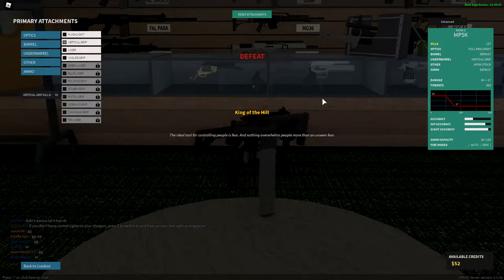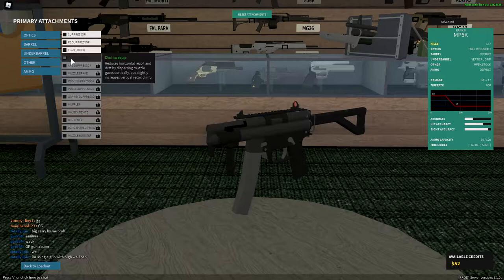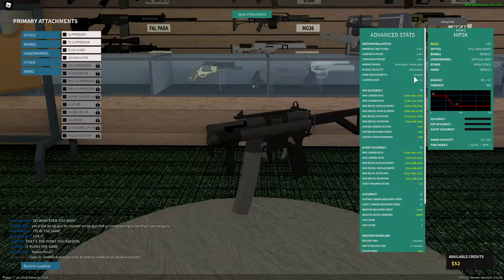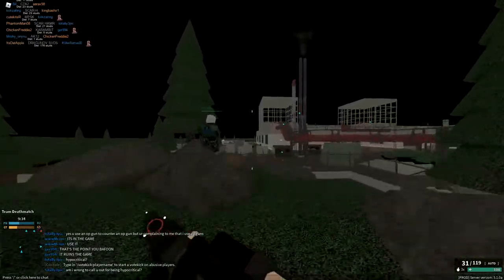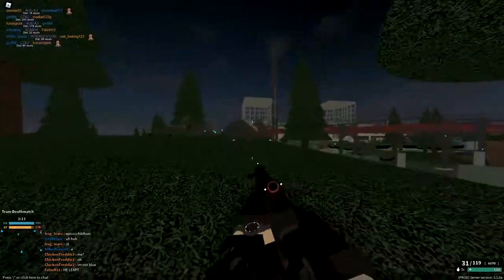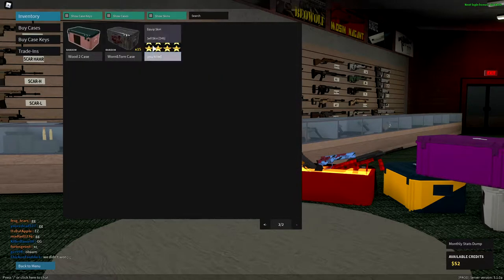Overpowered MP5K With No Recoil!?!?!? | Phantom Forces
PC Specs:
CPU:                Ryzen 5 3600X @3.8 Base 4.4 Boost 6 Cores 12 Threads
Motherboard: MSI B450 Tomahawk Max Atx
Storage:          1TB Samsung Evo NVME
Case:               Corsair Carbide Spec - 05
RAM:               16 GB Corsair Vengance LPX @3200 Mhz

If You Read This, Comment: AK - 12 Is Good.